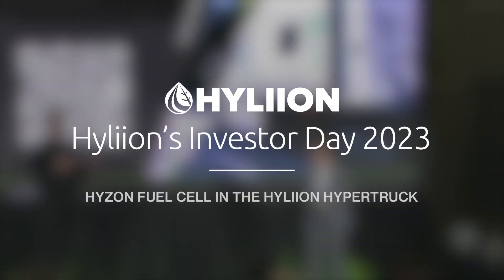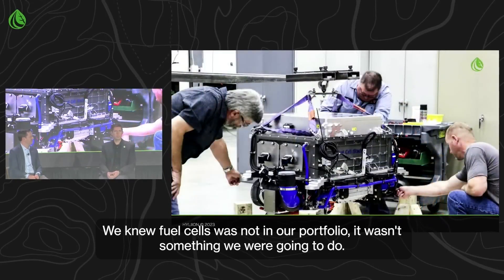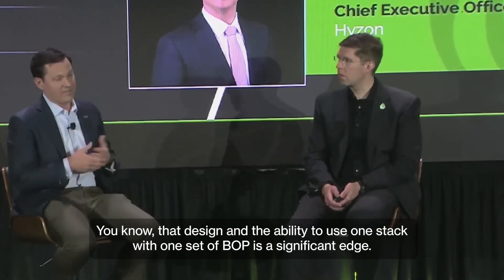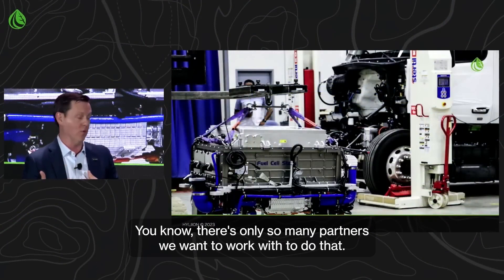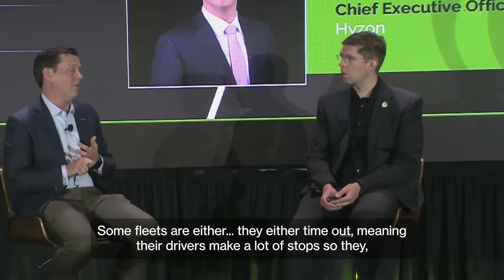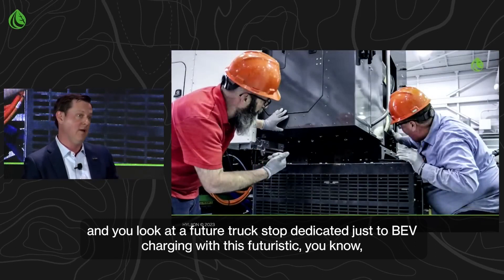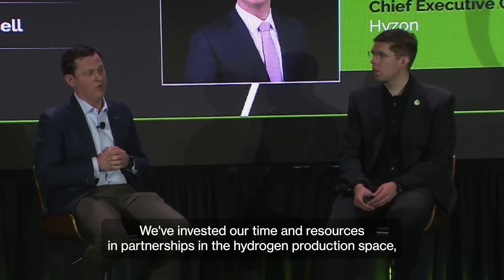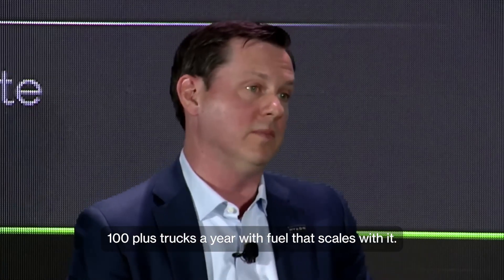Fueling the Future: Hyzon and Hyliion CEOs Discuss Zero Emissions Trucking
Witness this insightful conversation as Hyzon’s CEO Parker Meeks and Hyliion’s CEO Thomas Healy discuss their joint efforts in revolutionizing the trucking industry with hydrogen power. Learn about the promising future of this clean technology, and how Hyzon and Hyliion are teaming up to pave the way for a more sustainable future in transportation.